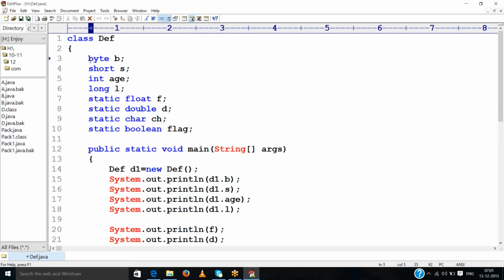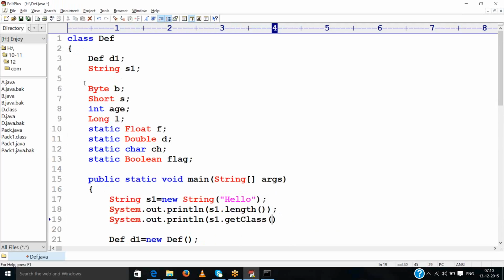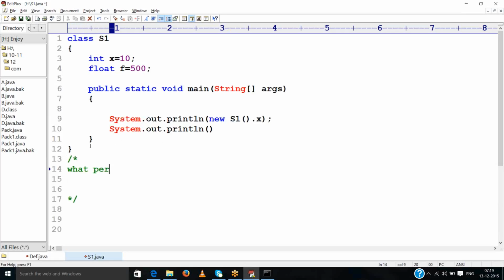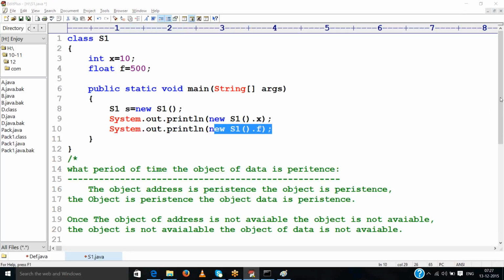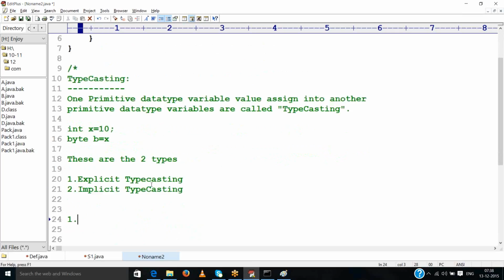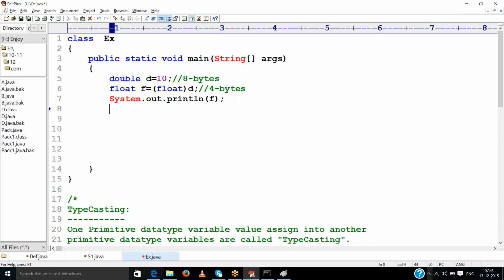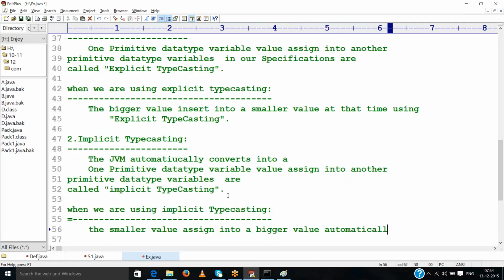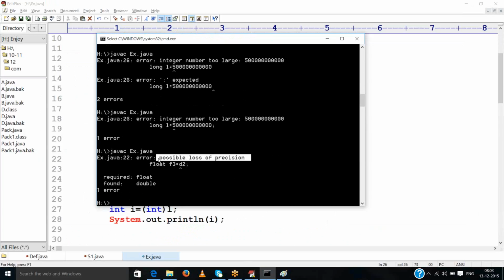Java Class 4